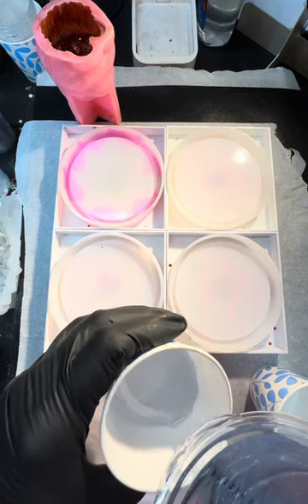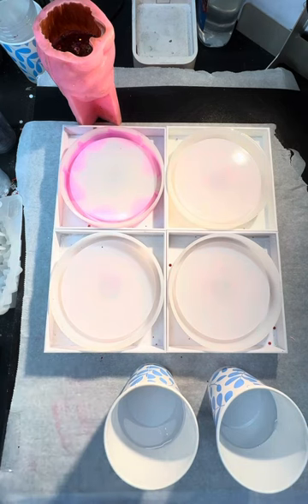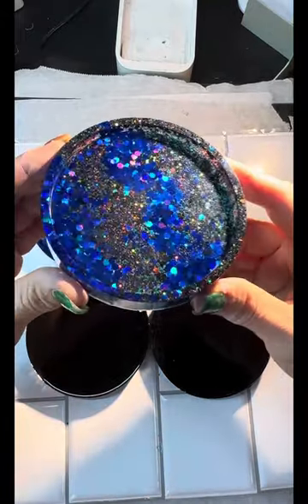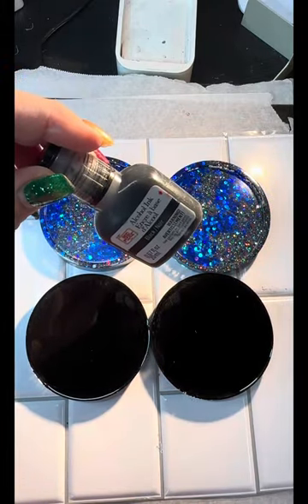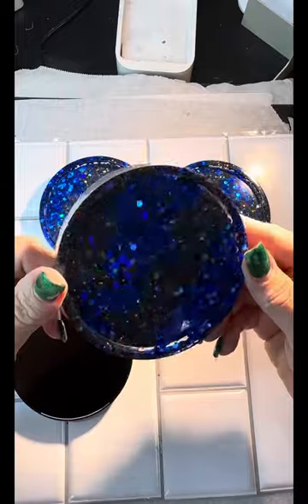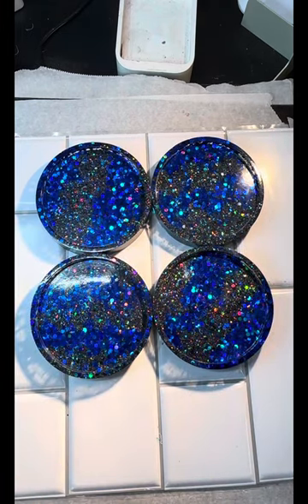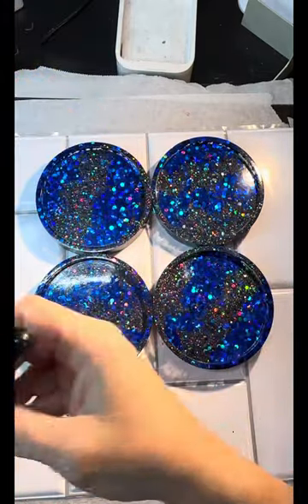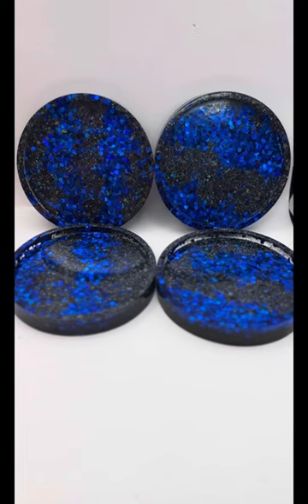Wow! Check out these coasters.